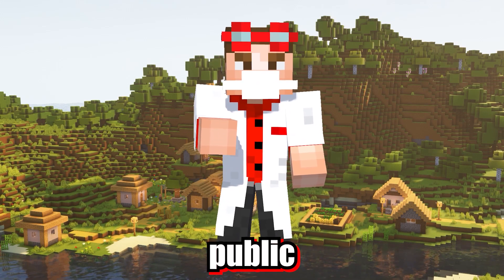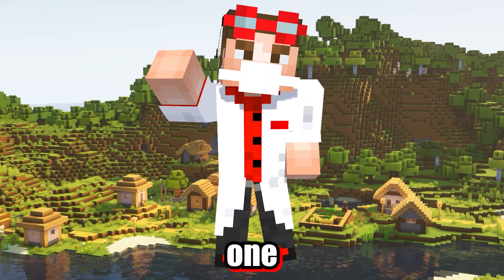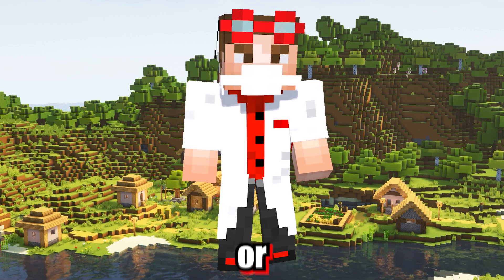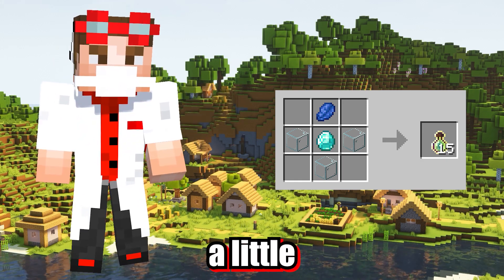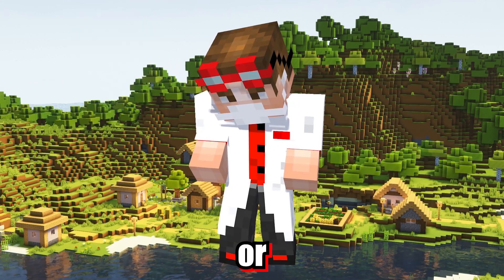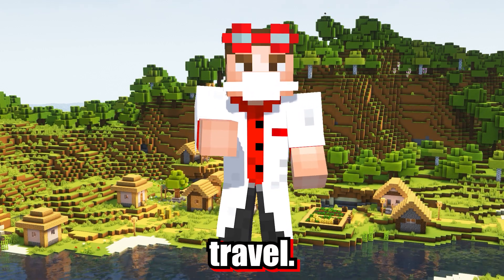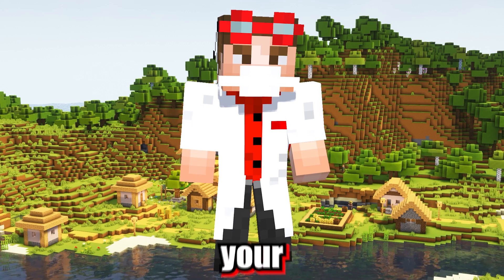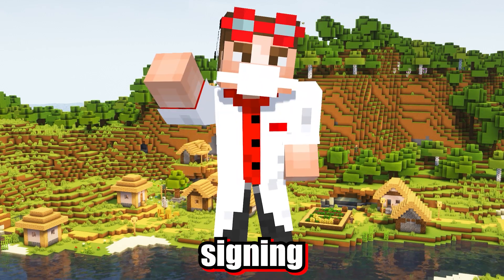FREE 30 Day Minecraft Challenge!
Free Public SMP Minecraft Server to Join!! Welcome to Daily Dose Of Minecraft Season 3, we have a brand new set of Datapacks and challenges! I hope to see you join in on this challenge, will you write your own path or help others build theirs?

Server Version: Fabric 1.20.4
Server IP: ddom.falixsrv.me
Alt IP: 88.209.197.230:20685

Featured Datapack of the Month :
Flattened Dimensions